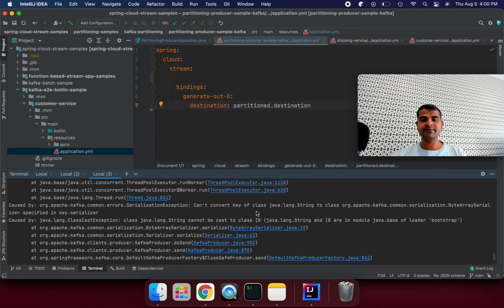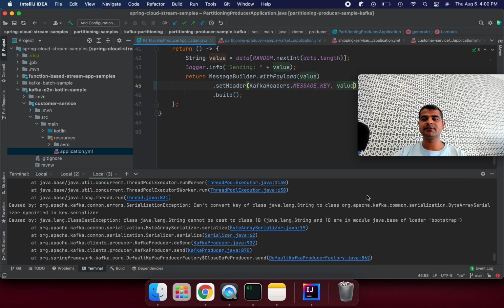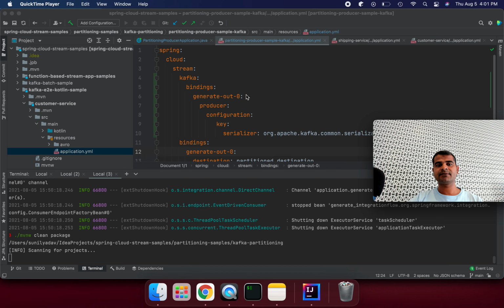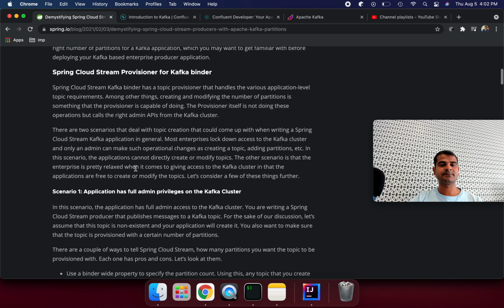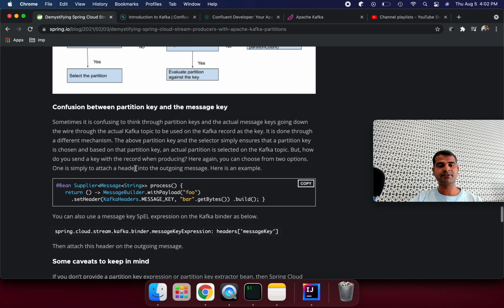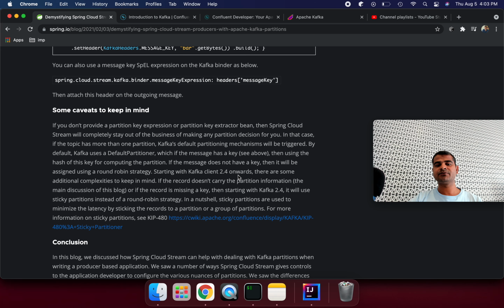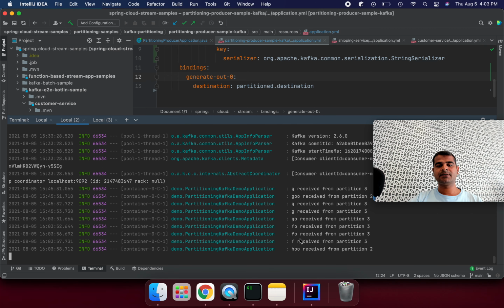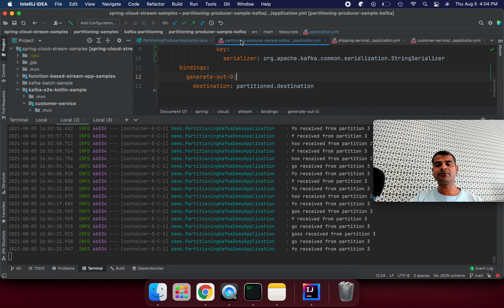3 - Spring Cloud Stream producers with Apache Kafka partitions using MESSAGE_KEY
Spring Cloud Stream producers with Apache Kafka partitions using MESSAGE_KEY